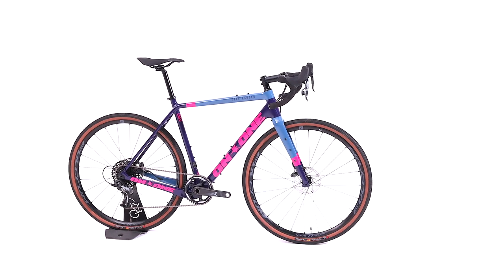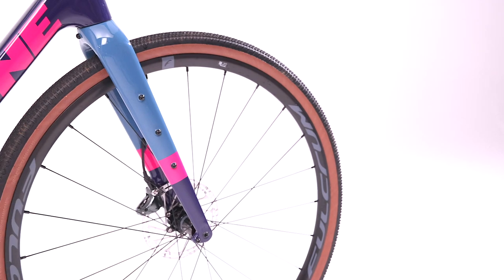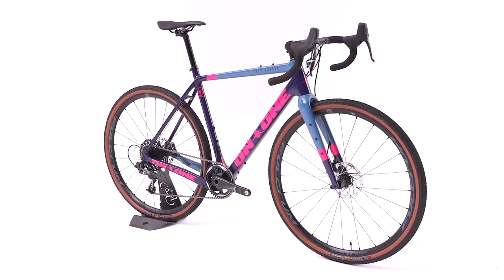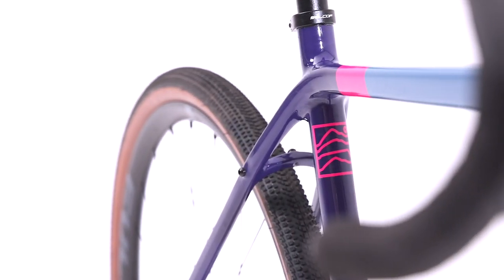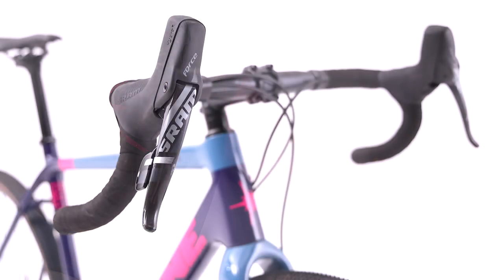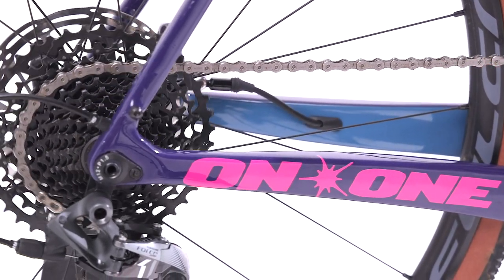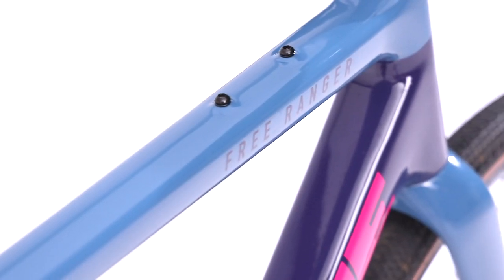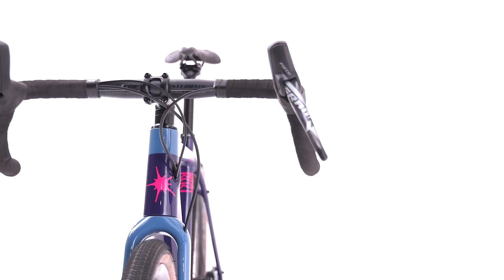On-One - Free Ranger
The Free Ranger is the latest road rapid, trail tough, expedition ready gravel allrounder. It's evolved carbon frame and fork deliver an agile, responsive ride with large volume 650B or 700c wheel versatility, disc brake control and full bike packing fixtures. Perfect for when you want an epic, fast and enjoyable bike ride.